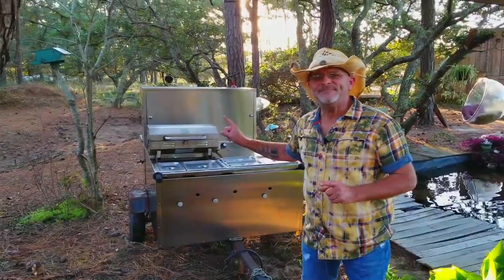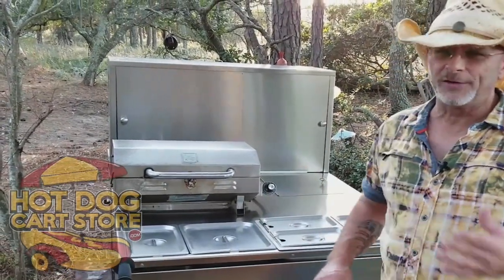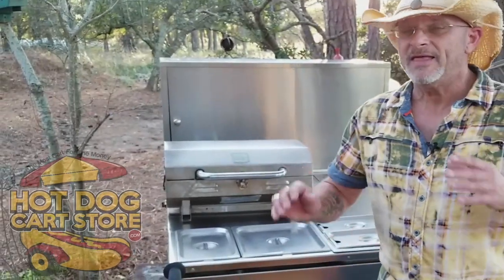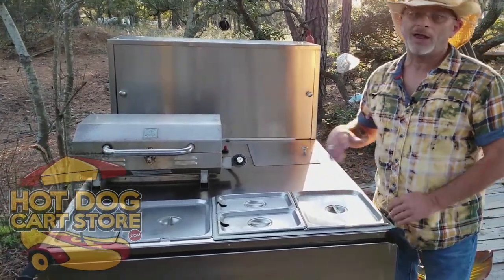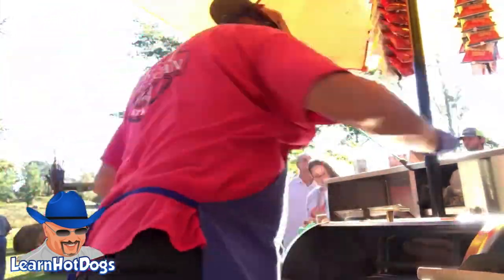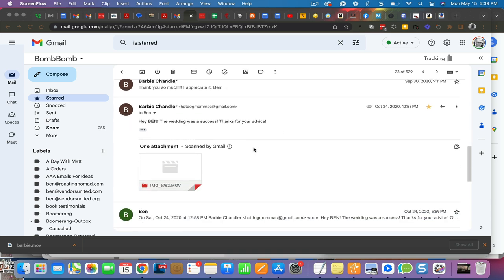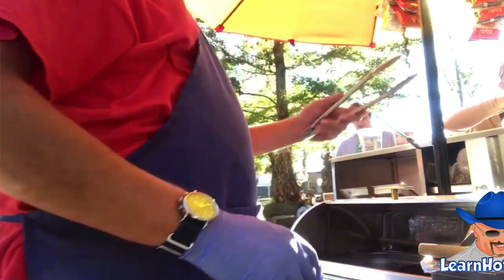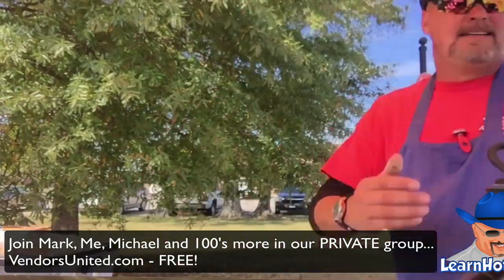Hot Dog Stand - Funnel Cakes & More - VENDING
It's time... a hot dog stand will make you a full-time living working only part time and I have over a decade and a half of proof  -  including 1000's of vendors that will echo my words.

This past week I got to see hot dog vendors, funnel cake and corndog vendors plus lemonade, bbq and tater vendors.

Join VendorsUnited.com and skip the learning curves!
(I'm there... every single day... along with hundreds of other vendors... helping one another)